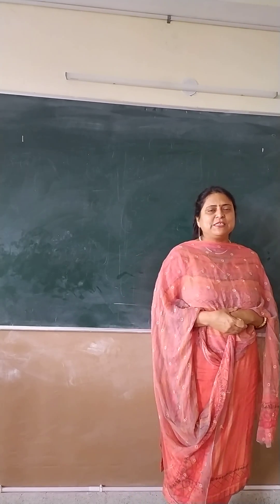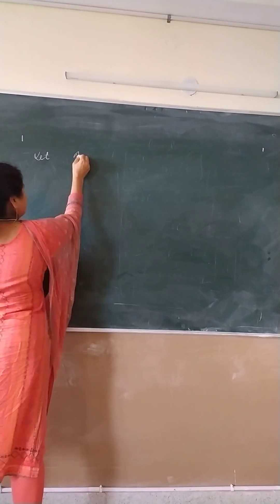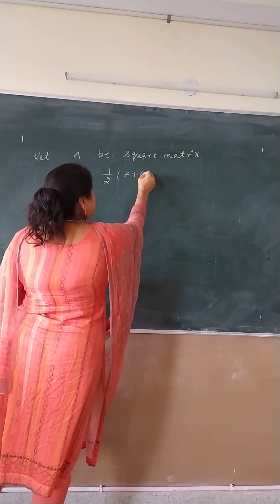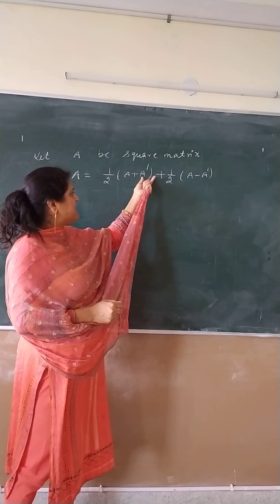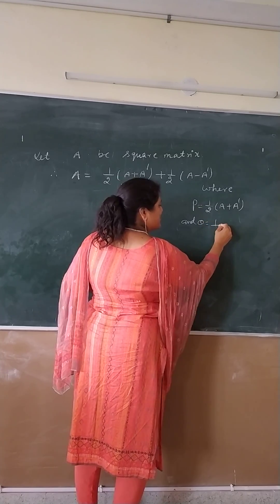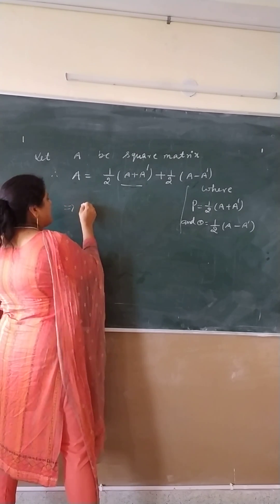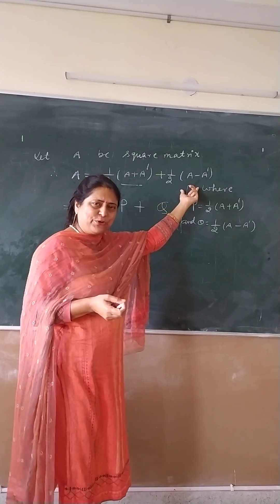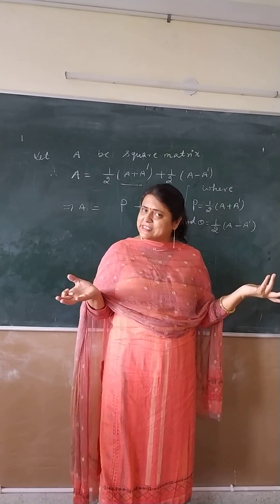Every square matrix is the sum of symmetric and skew symmetric